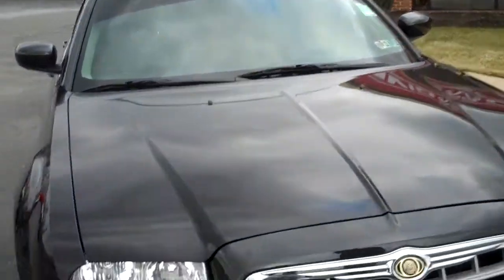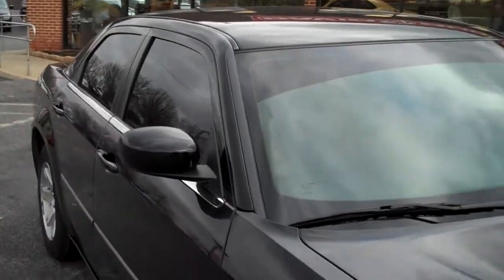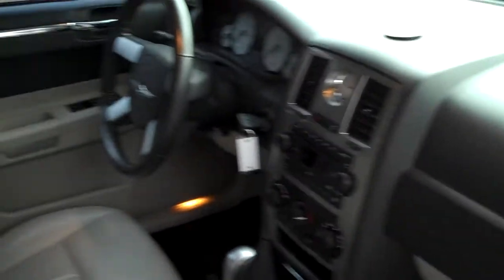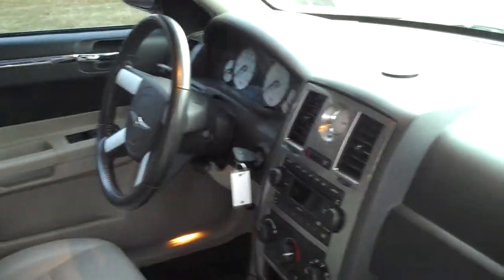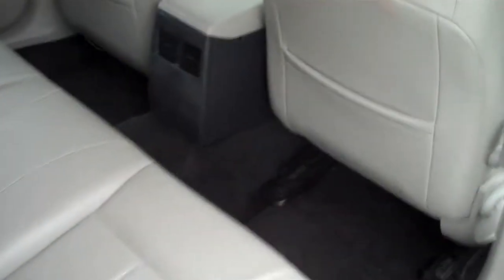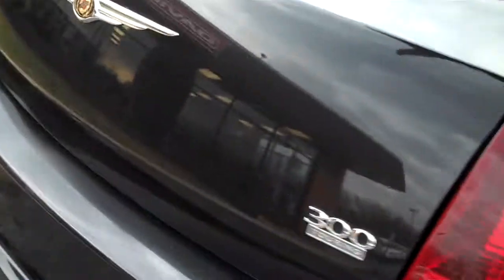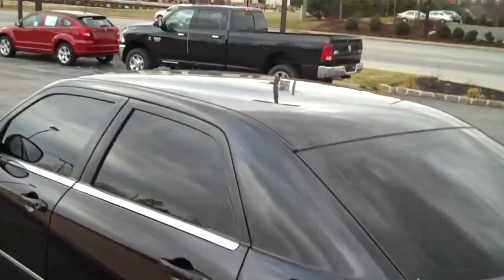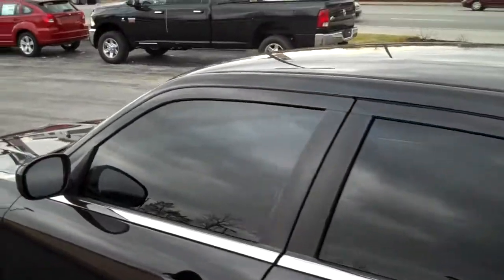2007 Chrysler 300 Touring #5665.MP4